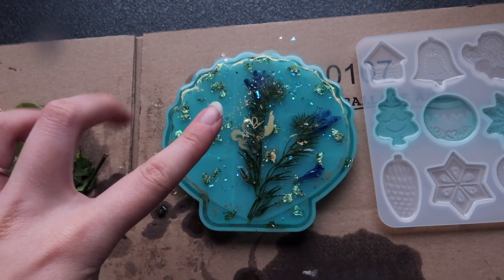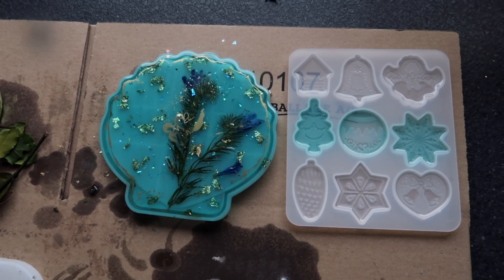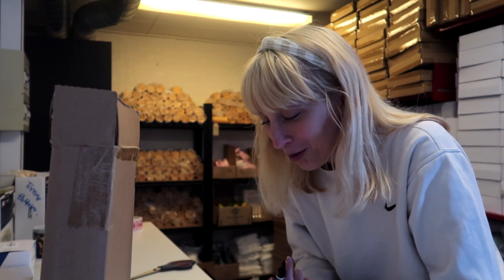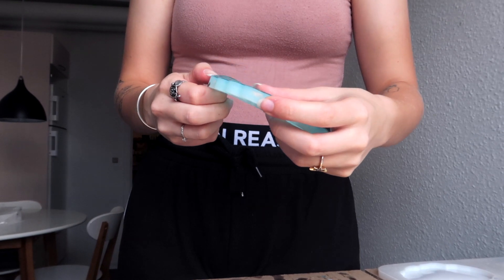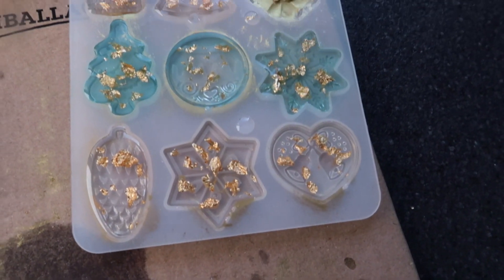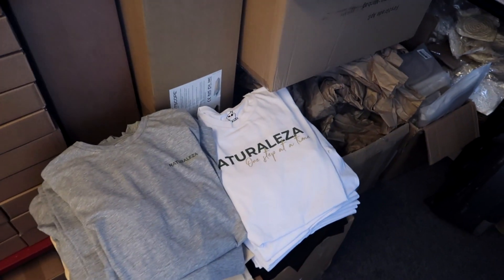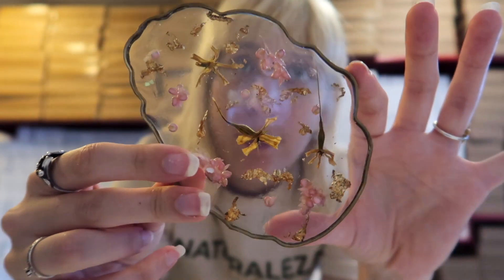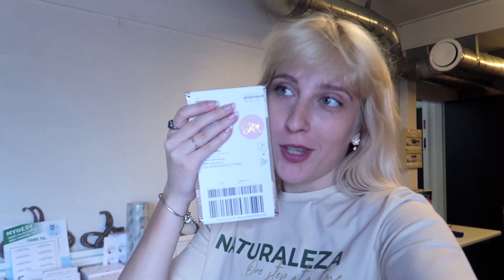a few days in the store | making resin art | packing orders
Hi Guys!! I hope you enjoyed my vlog!🧡 Sending you all lots of love..

🎵 Track Info:
Title : Sunshine Samba
Artist : Chris Haugen
Genre : Jazz & Blues
Mood : Happy